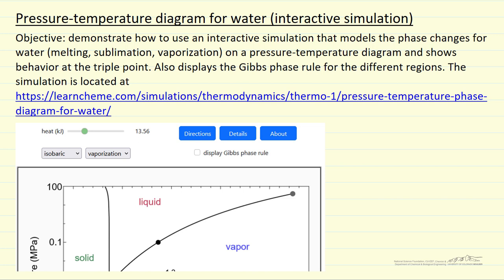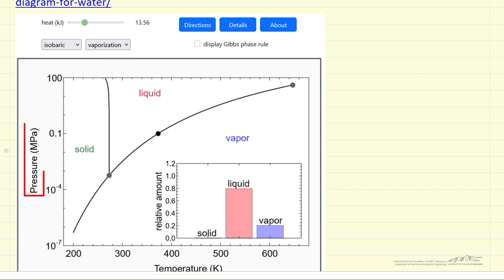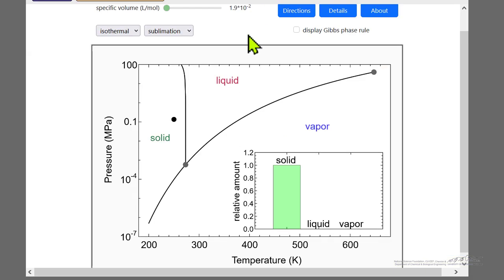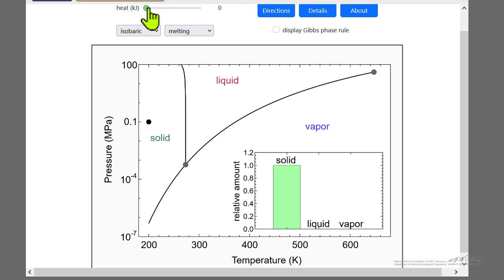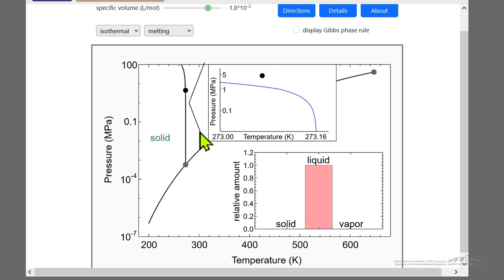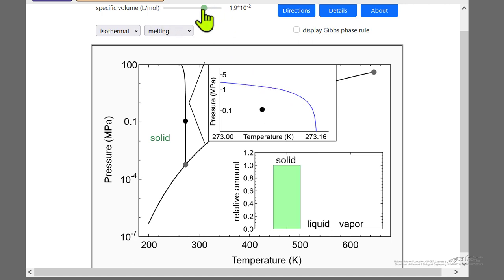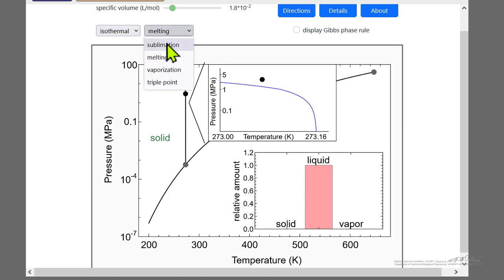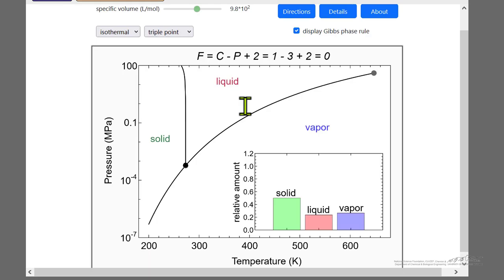Pressure-Temperature Diagram for Water (Interactive Simulation)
Organized by textbook Demonstrates how to use an interactive simulation that models the phase changes for water (melting, sublimation, vaporization) on a pressure-temperature diagram and shows behavior at the triple point. Also displays the Gibbs phase rule for the different regions.